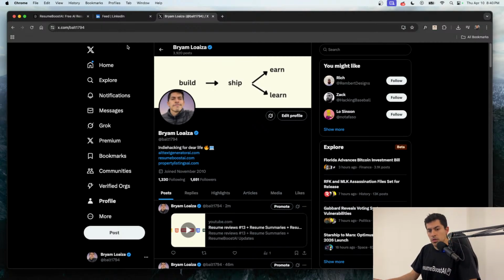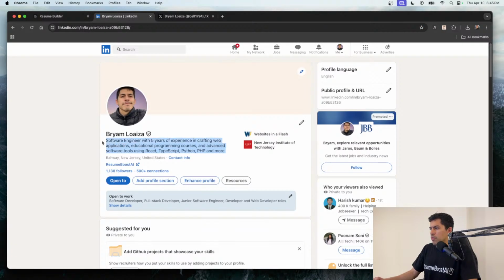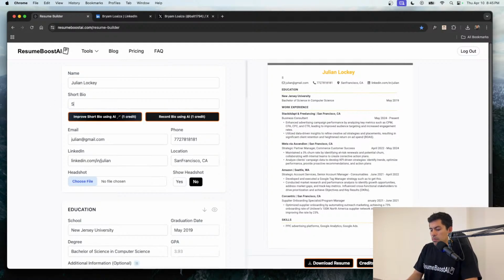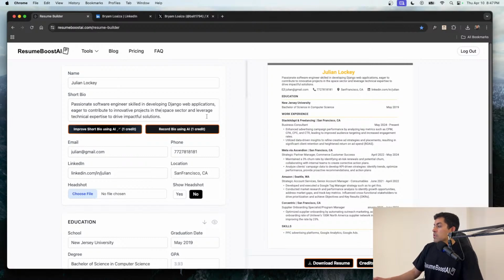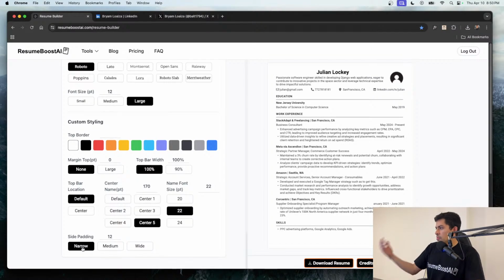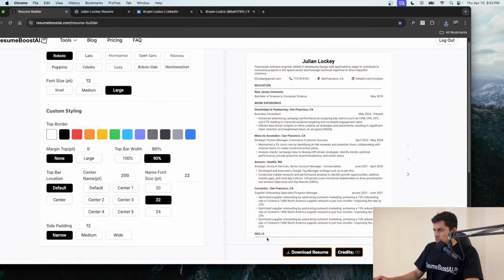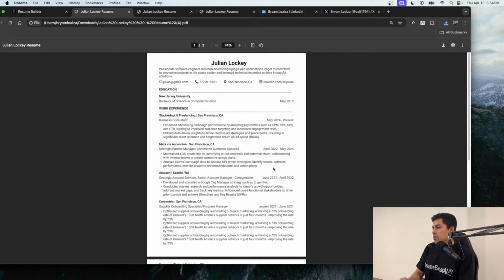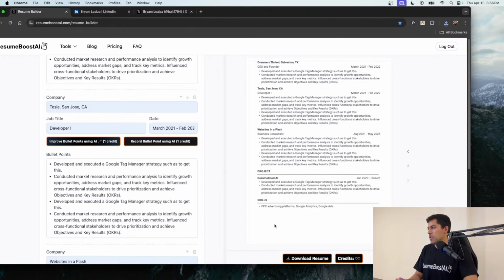Resume reviews #13 + Resume Summaries + ResumeBoostAI Updates